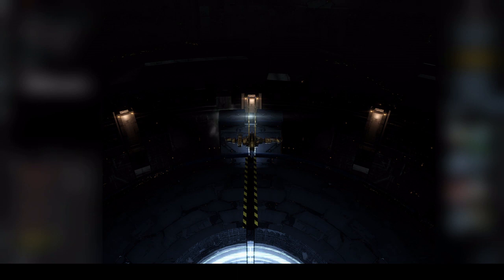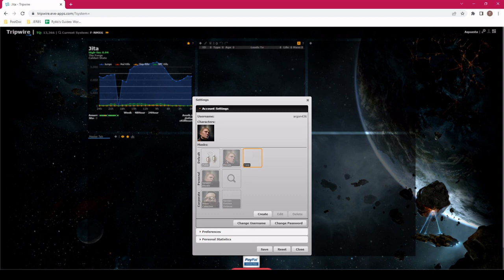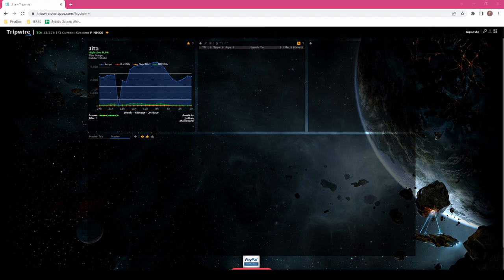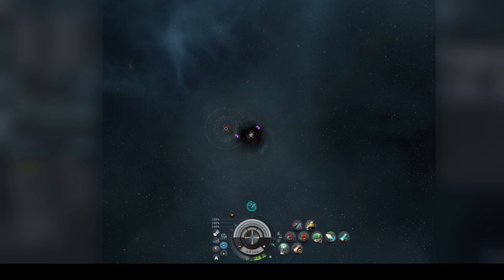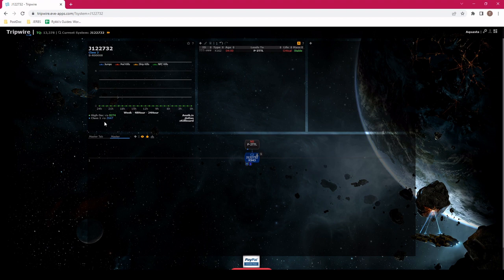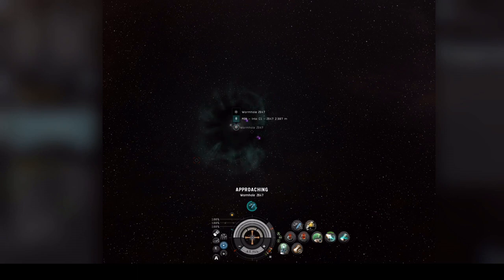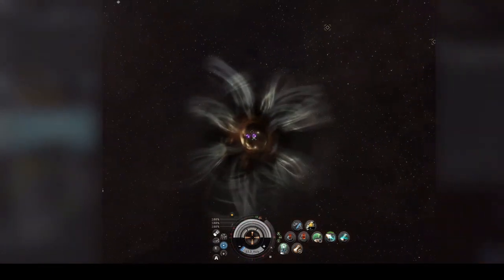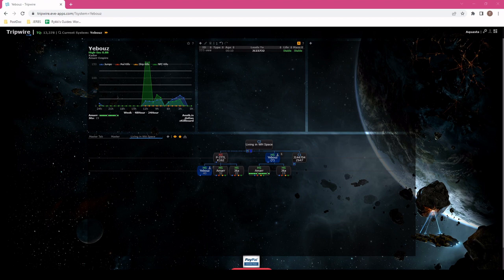Wormholes 201 (Tripwire mapping) - Aquasta - Eve Online - August 2022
Tripwire is a powerful tool for mapping WH space. In this video, we show what tripwire is, how to set it up, and how to use it to map out a series of WH connections.

is our wiki page for how to setup tripwire